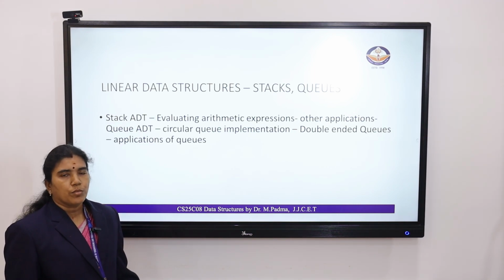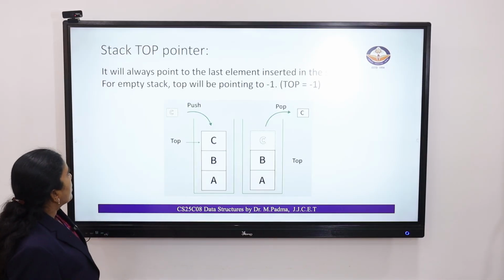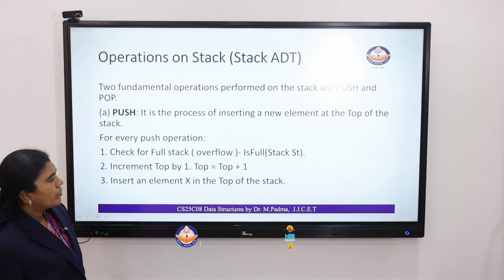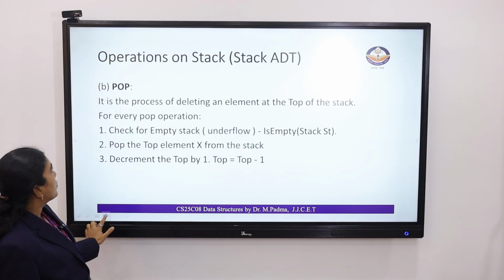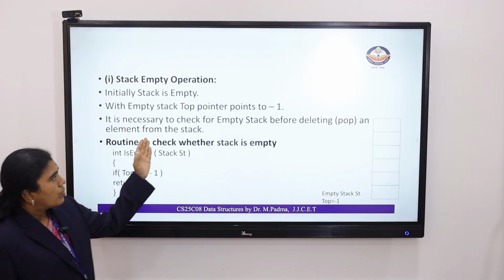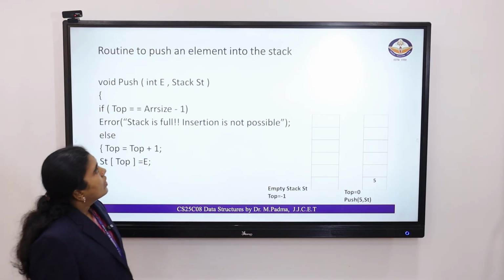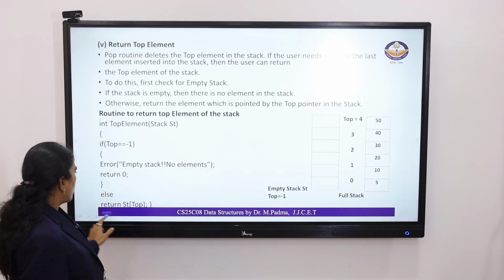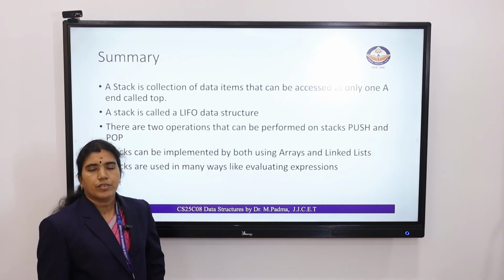Dr.M.Padma (Data Structures)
Lecture Video: Data Structures